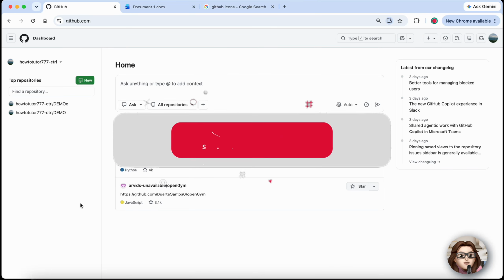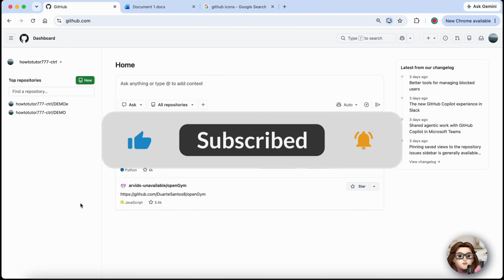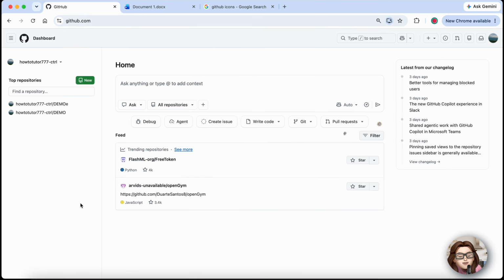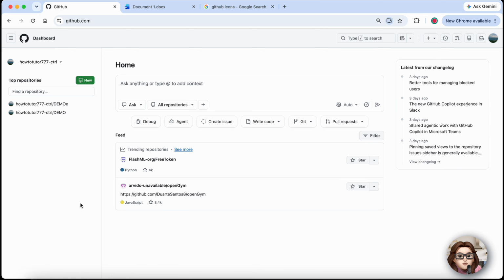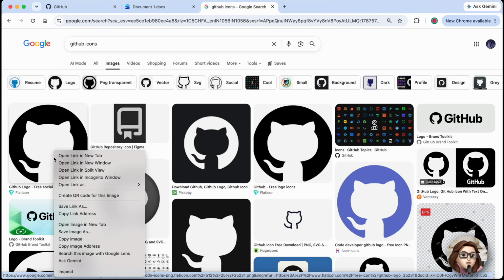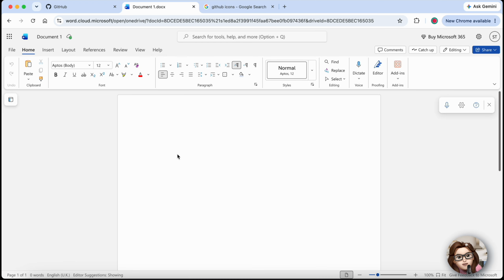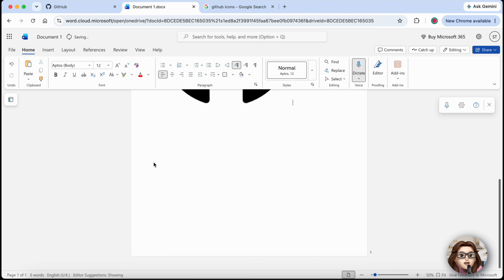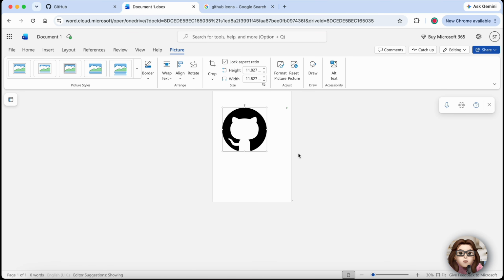How To Insert Github Icon In Word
Learn how to insert a GitHub icon in Word with this easy step-by-step tutorial. If you’re creating a resume, portfolio, document, presentation, or project report in Microsoft Word and want to add a GitHub icon, this video will show you how to insert it and customize its appearance.

In this tutorial, I’ll show you different ways to add a GitHub icon to a Microsoft Word document. You’ll learn how to insert an icon or image, position it correctly, resize it, and place it next to your GitHub profile link or other text.

Adding a GitHub icon can make your documents look more professional and visually appealing.

We’ll go through the process step by step so you can easily add the GitHub logo to your Word document. Depending on your version of Microsoft Word, you may be able to use the built-in Icons feature, or you can insert a GitHub image from your computer.

You’ll also learn how to adjust the image size, change the text wrapping, and position the icon next to your GitHub username or URL. This can help you create a clean and organized layout without the icon moving unexpectedly when you edit the document.

If you’re creating a professional resume, you can also make the GitHub icon clickable by adding a hyperlink to your GitHub profile. This allows someone viewing the digital Word document to click the icon and visit your GitHub profile directly.

Whether you’re a student, developer, job seeker, or professional, adding a GitHub icon can be a simple way to highlight your coding portfolio and online projects.

By the end of this video, you’ll know how to insert a GitHub icon in Word and how to customize and position it inside your Microsoft Word document.

If this tutorial helps you, make sure to like the video, subscribe to the channel, and leave a comment if you have any questions or want more Microsoft Word and GitHub tutorials.

This video shows you How To Insert Github Icon In Word! Watch this Video till the end to learn How To Insert Github Icon In Word.

Were you able to figure out How To Insert Github Icon In Word? Share this with your friends who want How To Insert Github Icon In Word.

Problem Solved in this Video-:

What Do you Think of How To Insert Github Icon In Word?